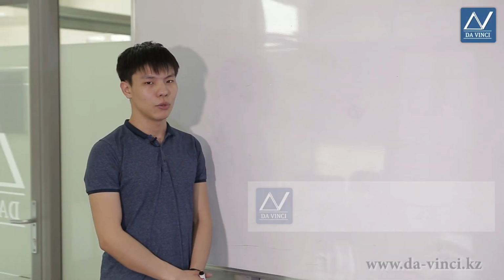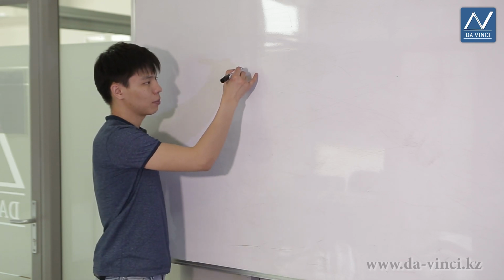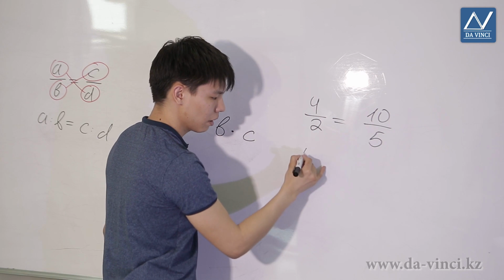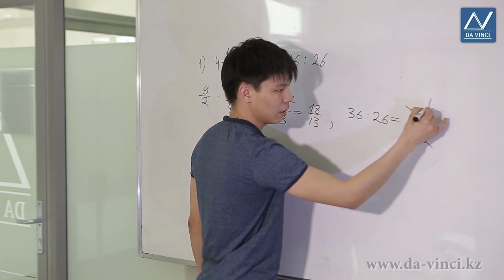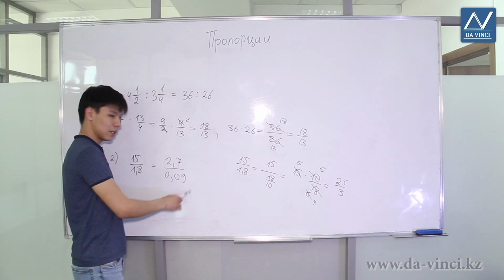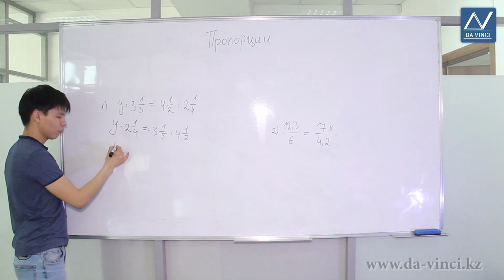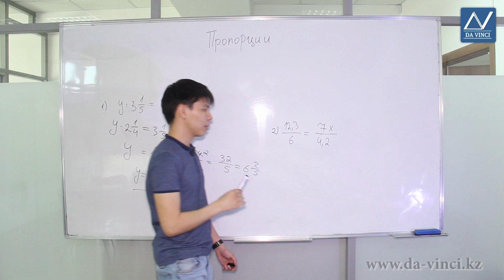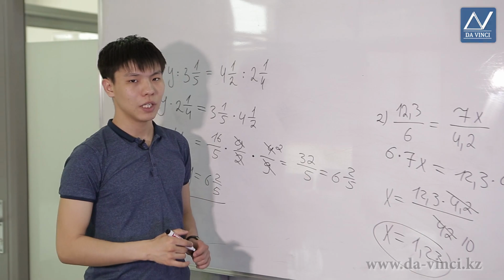6 Grade, 21 Lesson, Proportions